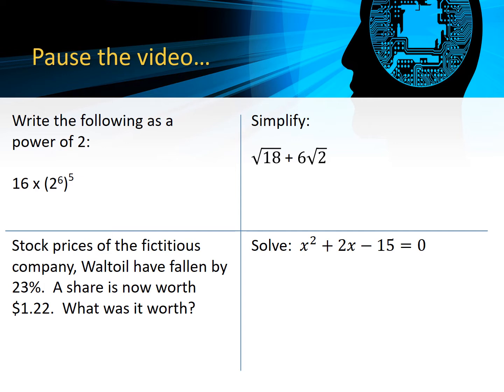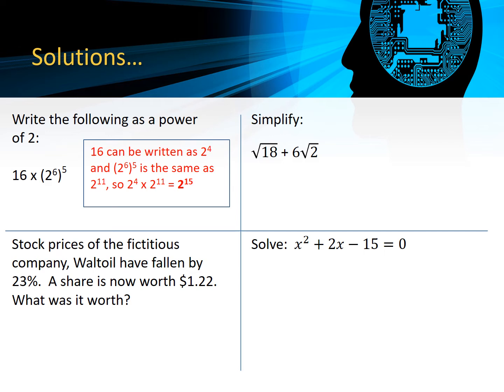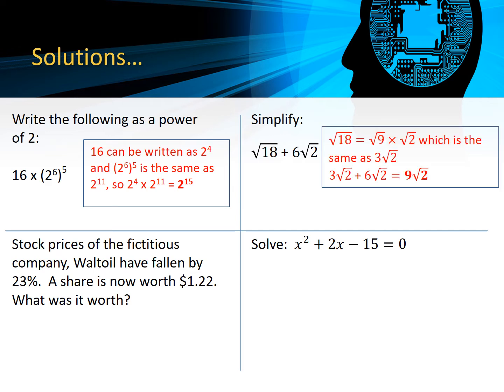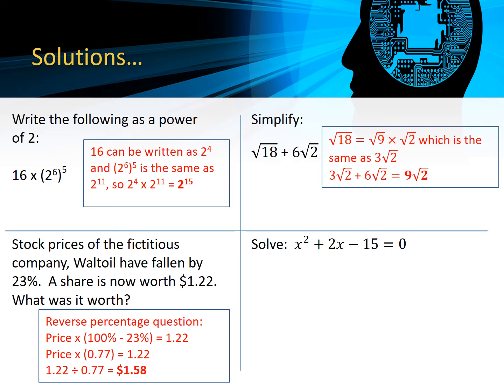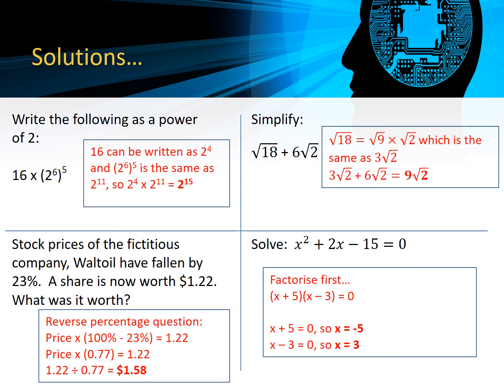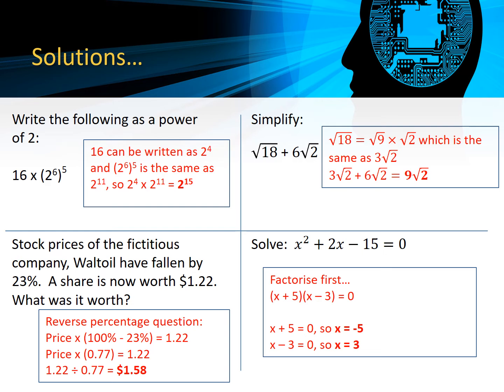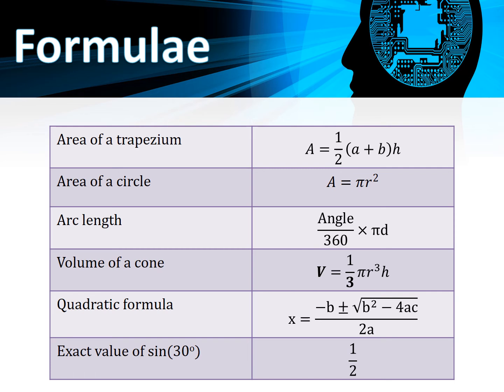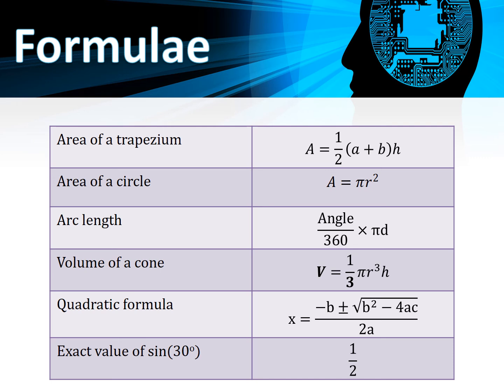Memory recall 2 - Higher GCSE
Interleaving starter / Formula revision video number 2.  Covers Reverse percentages, solving quadratic equations, simplifying surds and rules of indices